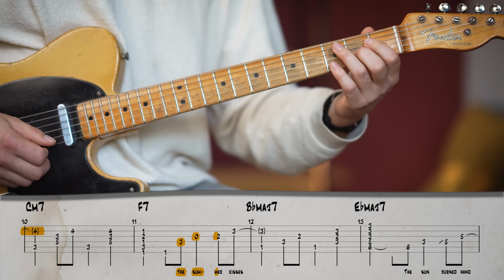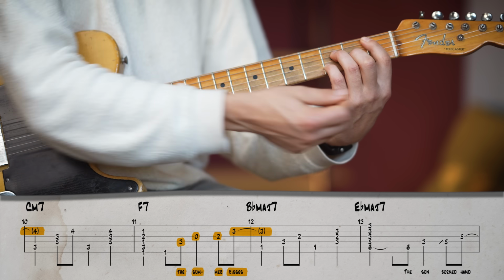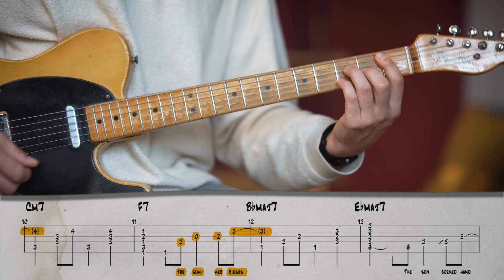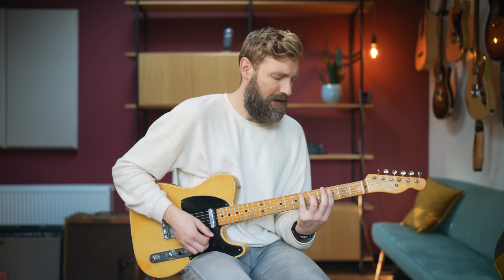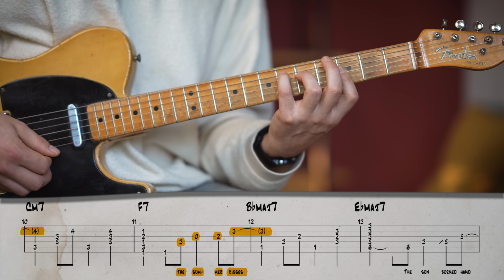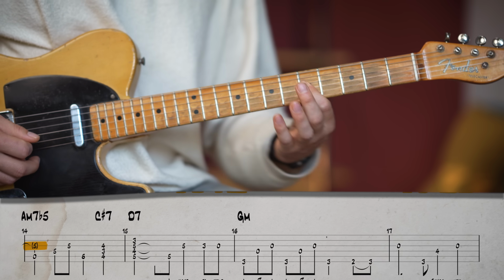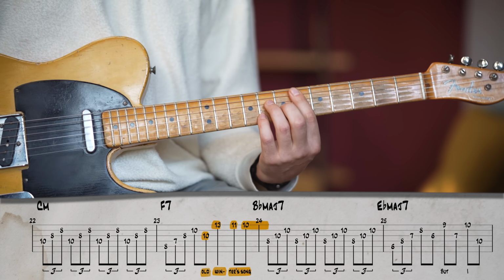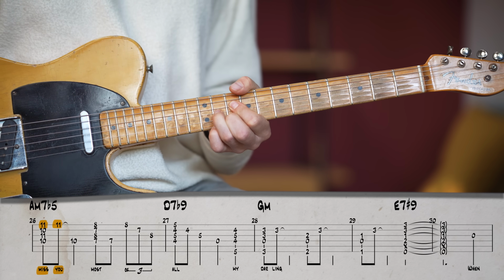AUTUMN LEAVES - The Most Beautiful Melody for Guitar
A lesson on the tune Autumn Leaves. A simple chord melody arrangement for guitar, a very pretty sound!

▶GEAR◀
Guitar: Fender Telecaster
Amp: Tone King Imperial

If you want to know more about me, check out

Paul

0:00 Autumn Leaves
1:18 Intro
2:04 Bar 1-9 play-through
2:28 Bar 1-9 lesson
6:56 Bar 9-17 play-through
7:17 Bar 9-17 lesson
9:13 Bar 17-21 play-through
9:24 Bar 17-21 lesson
10:53 Bar 21-30 play-through
11:12 Bar 21-28 lesson
14:26 Bar 28-30
15:24 Bar 30-34
17:10 Final lick

▶GEAR LIST◀

▶MICS◀
Vocal mic
Guitar mic 1
Guitar mic 2